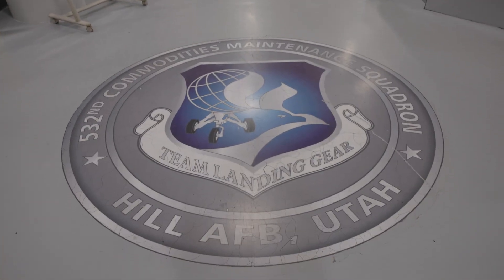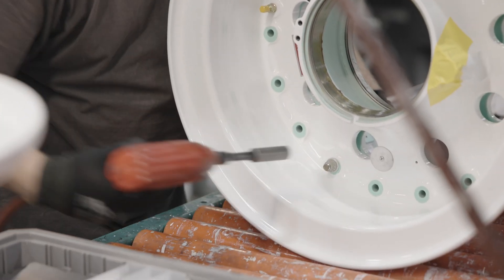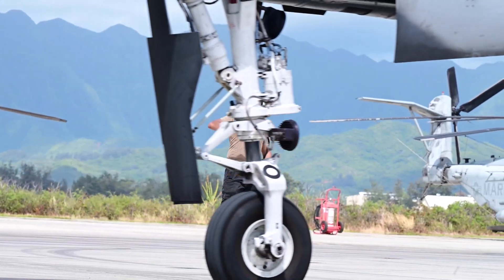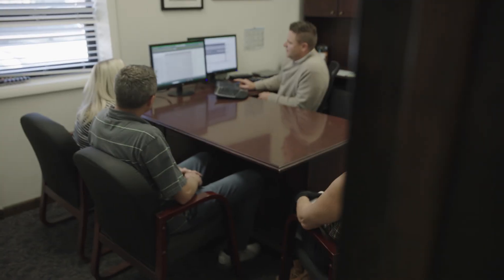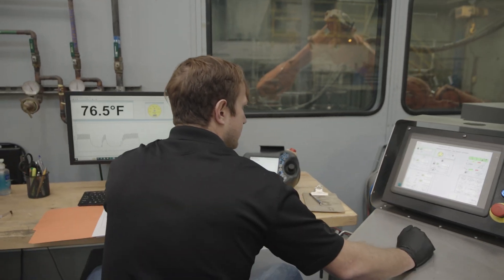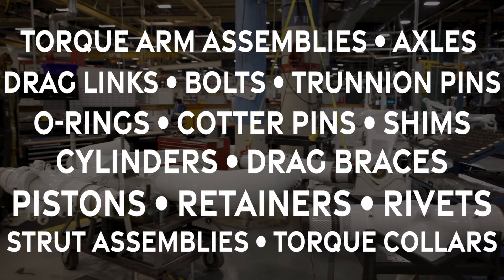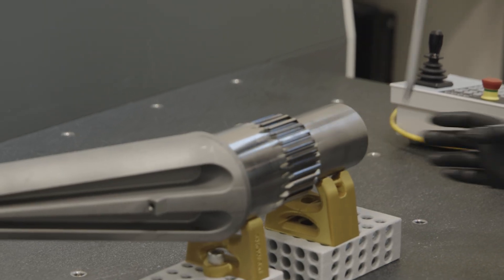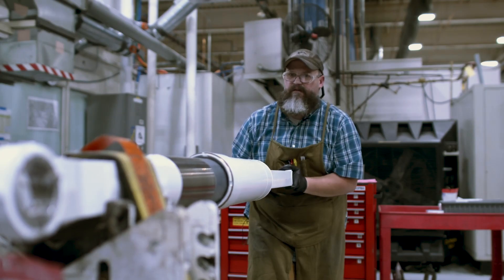Grounded in Excellence: DLA and U.S. Air Force Team Up For Landing Gear Innovation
The Defense Logistics Agency is the Nation's Logistics Combat Support Agency. DLA Aviation is one of DLA's major subordinate commands delivering airpower solutions to a worldwide customer network. Landing gear is one of the most critical systems on an aircraft. The DLA Aviation team at Hill AFB, UT, understands how important it is to get parts, supplies, and services to the Air Force Landing Gear Maintenance Facility. This team exemplifies outstanding customer support by working hand-in-hand with the 429th Hill Commodity Council, 448th Supply Chain Management Wing to develop innovative contract solutions . In 2023, the team along with their Air Force counterparts, won the Secretary of Defense Performance Based Logistics (PBL) award which is awarded annually by the Undersecretary of Defense for Acquisition & Sustainment. For more information on how DLA Aviation can support your mission